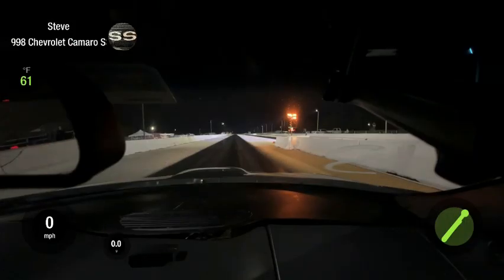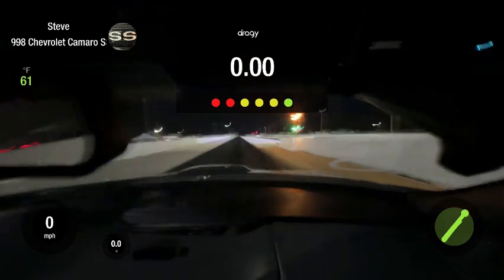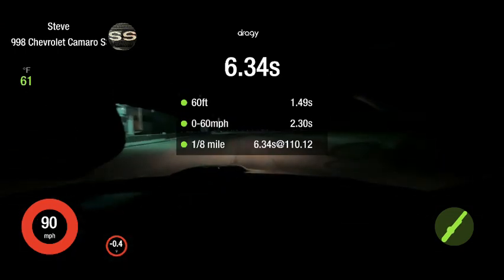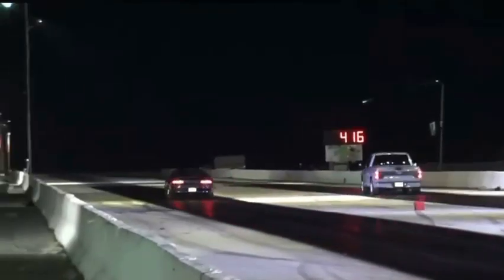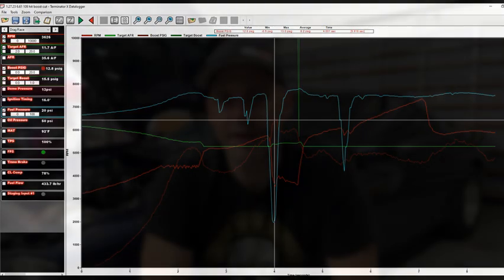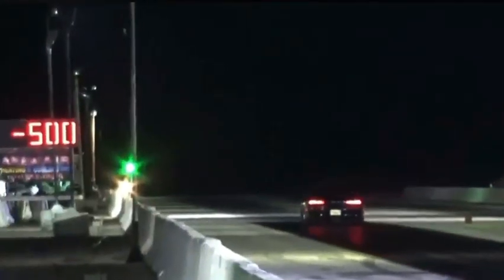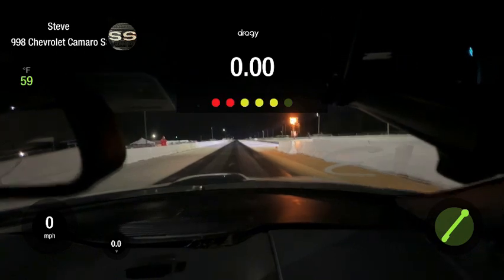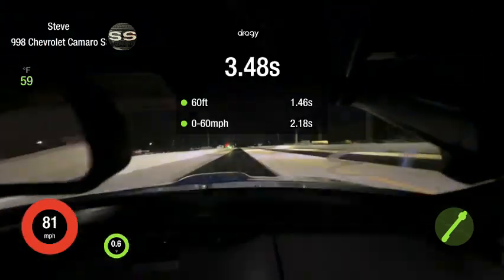Stock LS1 shortblock refuses to let me down!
Track outing recap as I make my fastest run ever and continue to learn Holley EFI and push my turbo LS Camaro with a stock ls1 shortblock.